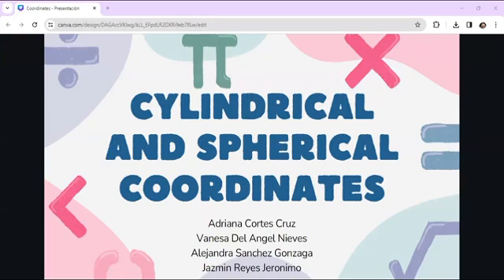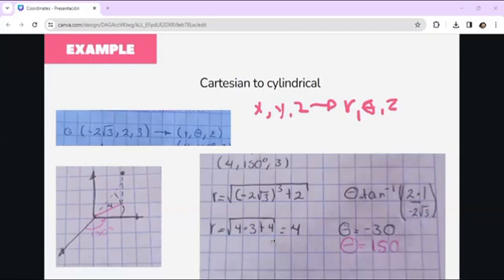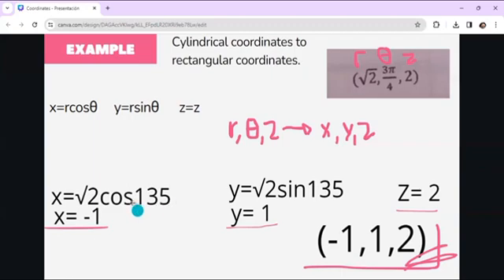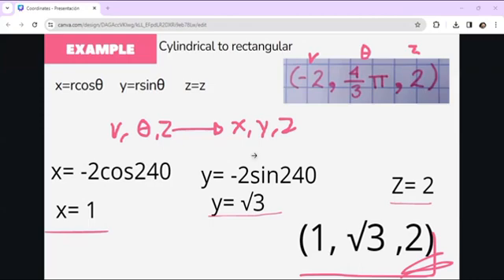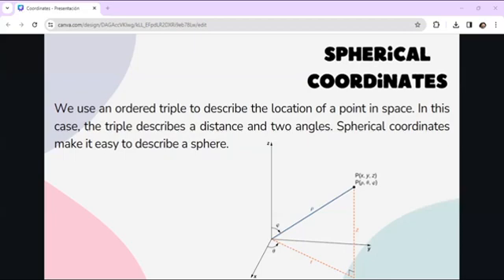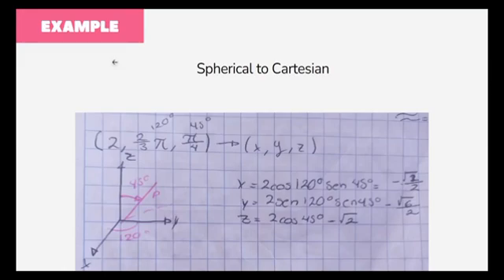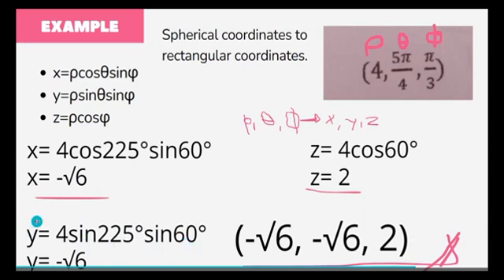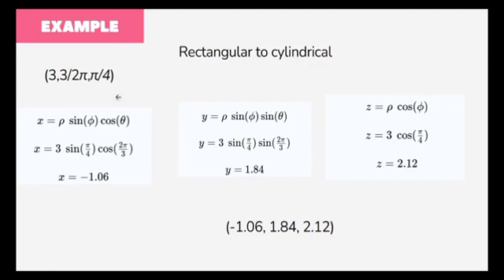Exposición en inglés (Cálculo avanzado)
Calculo avanzado. Equipo Quifito Aventuras